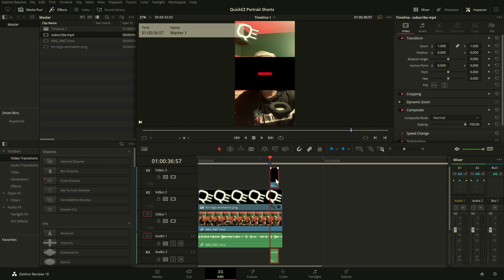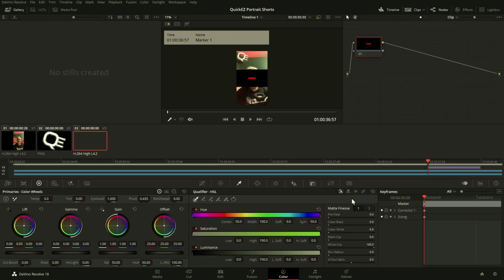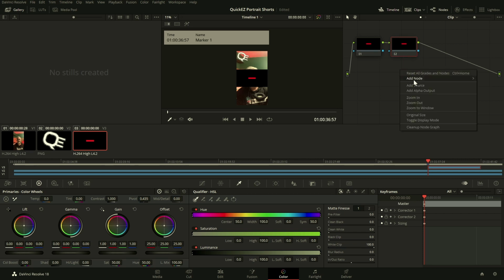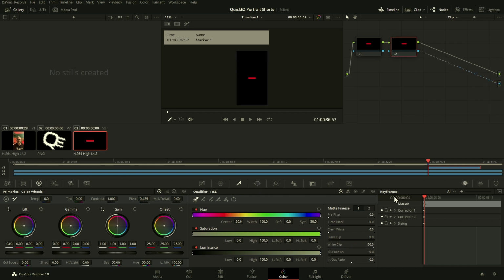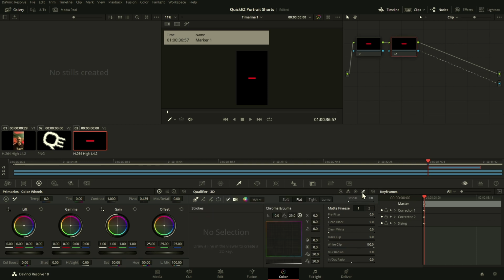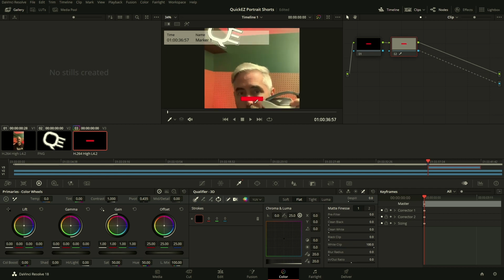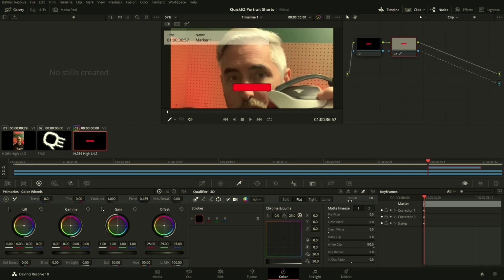Chroma Key in DaVinci Resolve - click, click, done!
This is the quickest chroma key tutorial for Davinci Resolve, around.

Straight to the point with no messing around!
click, click, done!

Please consider becoming a Patron of this channel.
It takes a fair amount of time and money to run a tech tutorial channel and literally any contribution helps move the channel forward.

USB TO LIGHTING CABLE:

SOUNDCRAFT UI24R MIXER:

TP-LINK WIFI EXTENDER:

TP-LINK ROUTER

RODECASTER PRO:

RODECASTER PRO II:

ATEM MINI

Behringer X-Touch